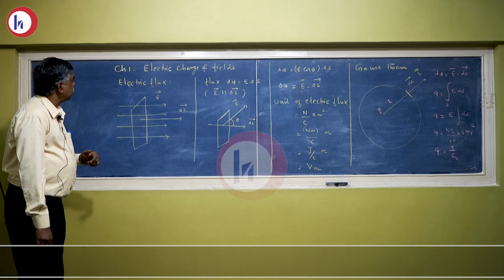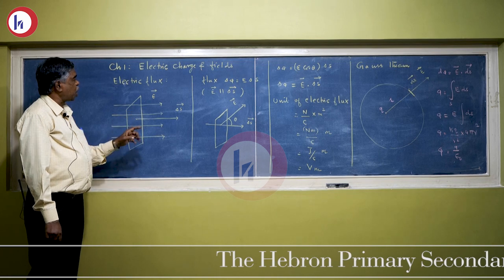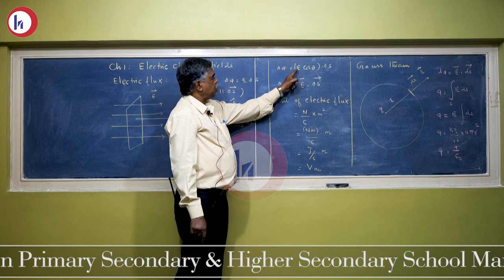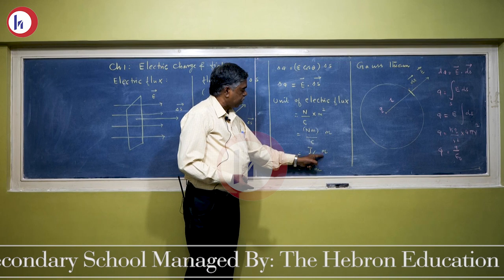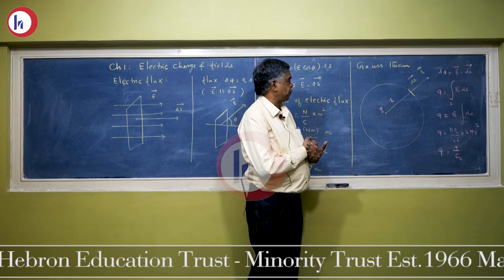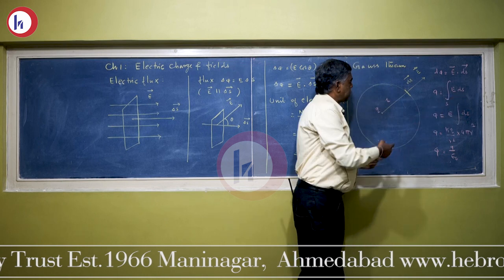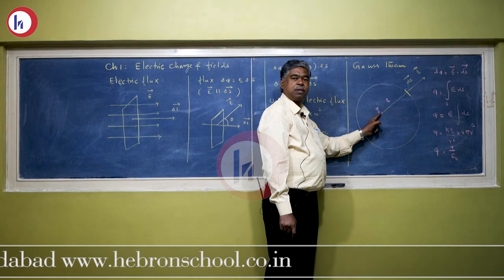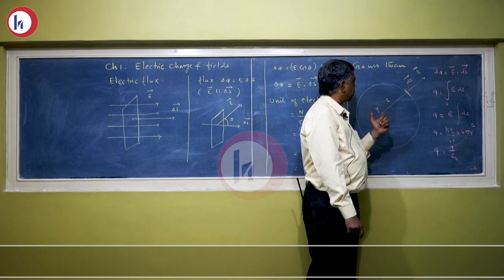The Hebron Higher Secondary School - Managed By The Hebron Education Trust (Minority Trust) Est.1966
Lesson by Mr. P. Natrajan
Subject: Physics Class:12 Science
Topic: Electric Charge & Fields